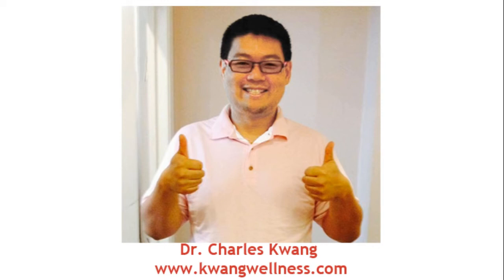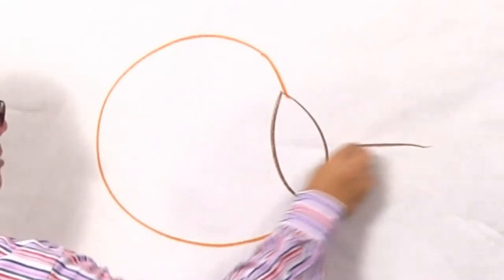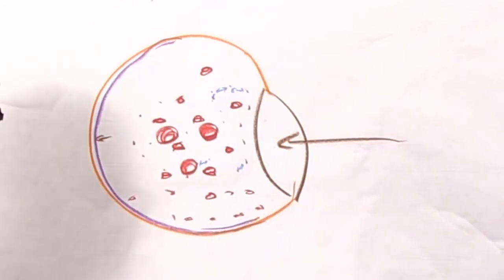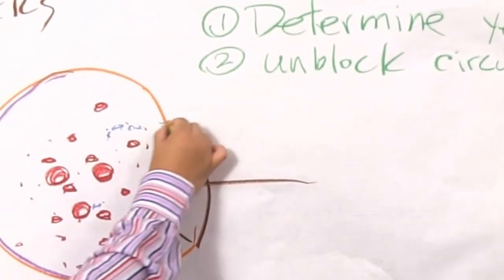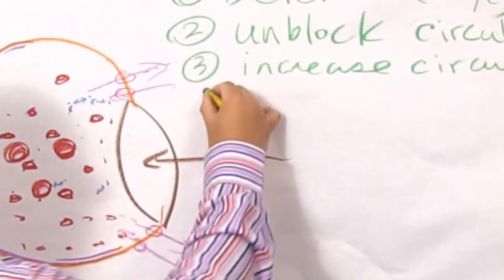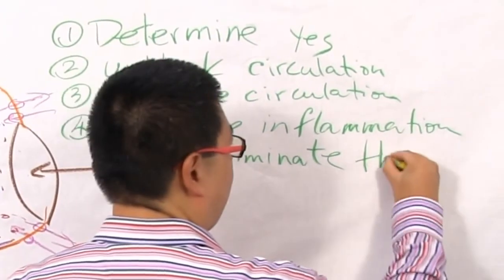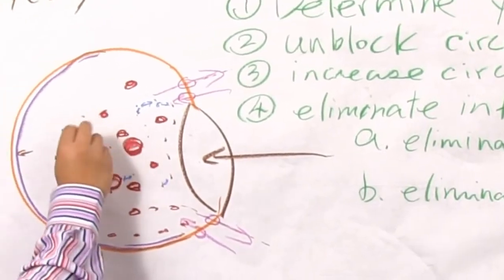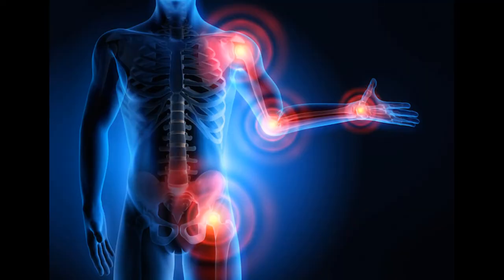This is what you need to see without eye floaters anymore Best treatment on earth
Beauty & Grooming
Medical Supplies & Equipment
AncestryDNA: Genetic Ethnicity + Traits Test

Burn-XT Thermogenic Fat Burner - Weight Loss Supplement, Appetite Suppressant, Energy Booster - Premium Fat Burning Acetyl L-Carnitine, Green Tea Extract, More - 60 Natural Veggie Diet Pills

Huracan Shaker Bottle: Protein Blender Bottle, Stainless Steel Water Bottle, Double Wall Vacuum Insulated Smoothie Cup, Wide Mouth Metal Flask, Removable Mixer, Silicone Grip, BPA Free - Black 22 oz

Orgain Organic Plant Based Protein Powder, Creamy Chocolate Fudge - Vegan, Low Net Carbs, Non Dairy, Gluten Free, Lactose Free, No Sugar Added, Soy Free, Kosher, Non-GMO, 2.03 Pound

Optimum Nutrition Gold Standard 100% Whey Protein Powder, Double Rich Chocolate, 5 Lb (Packaging May Vary)

Premium Keto Diet Pills - Utilize Fat for Energy with Ketosis - Boost Energy & Focus, Manage Cravings, Support Metabolism - Keto BHB Supplement for Women and Men - 30 Day Supply